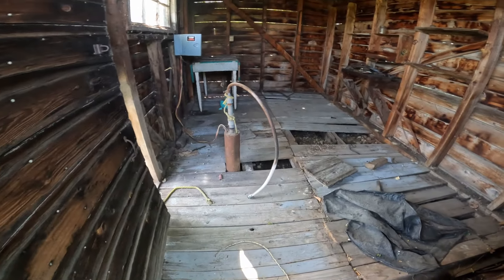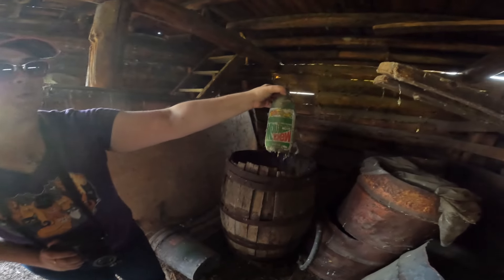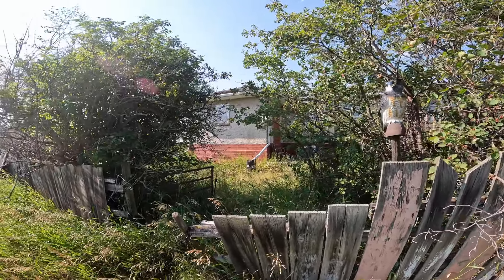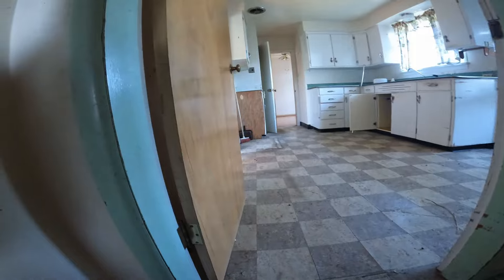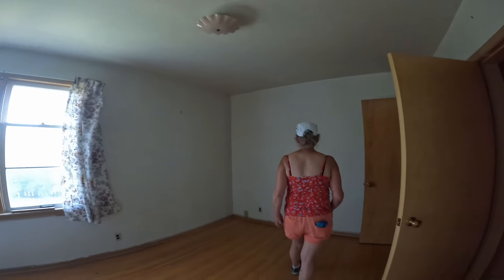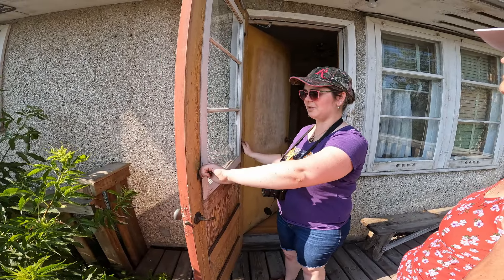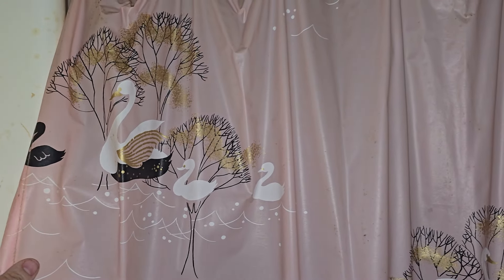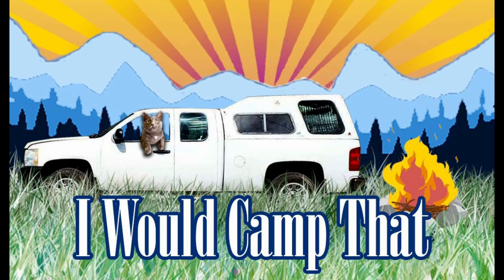EXPLORING AN ABANDONED HOMESTEAD - We Found This Place By Accident!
In our last video, we explored the Old Bezanson Townsite with Rita's mother. On our way home from that adventure, we came across this incredible abandoned homestead, just off the highway! Rita, her mother & I had a blast exploring this slice of land, which I imagine must have been a beautiful place to call home once upon a time. Come join us as we explore this beauty!